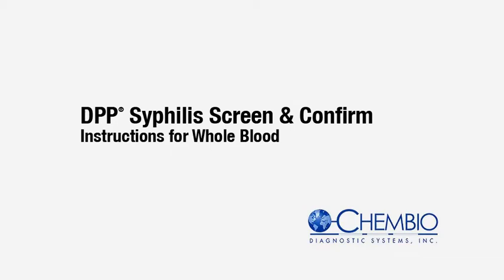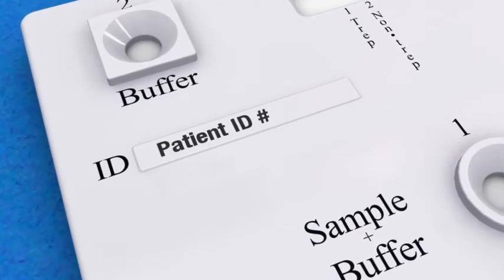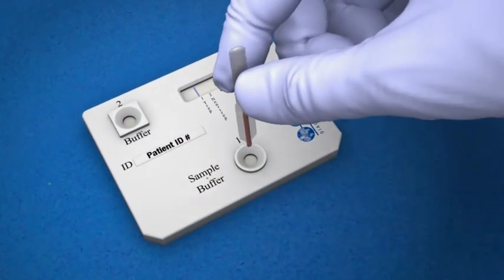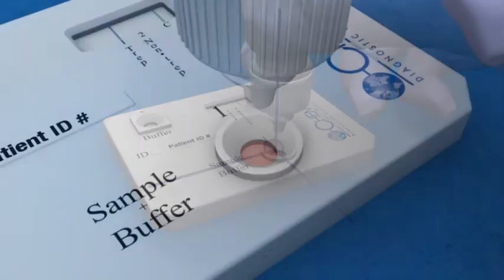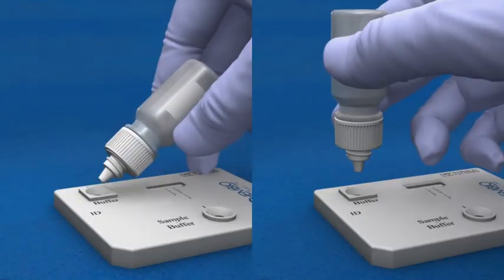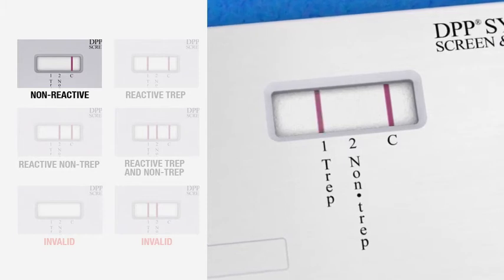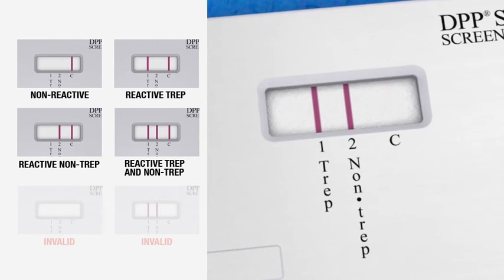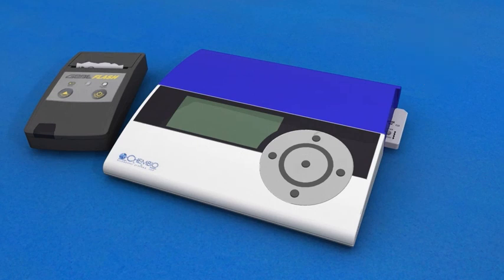DPP® Syphilis Screen and Confirm - Whole Blood Sample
Chembio has developed the first dual non-treponemal & treponemal POC Syphilis test. Utilizing Chembio's patented Dual Path Platform technology, DPP® Screen & Confirm permits the simultaneous yet separate detection of both markers at the point-of-care.